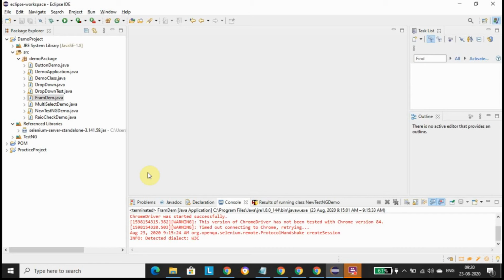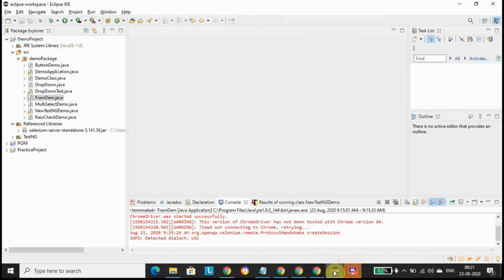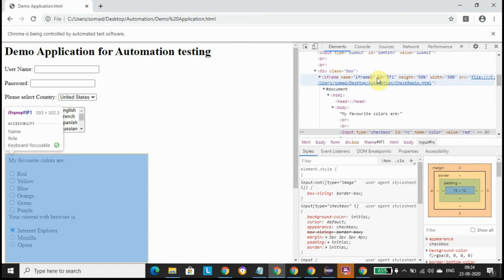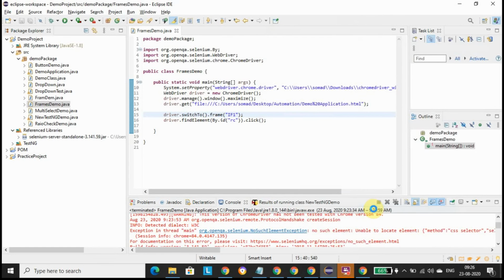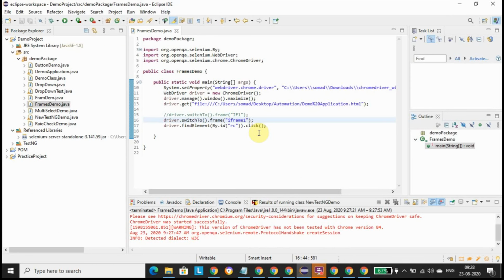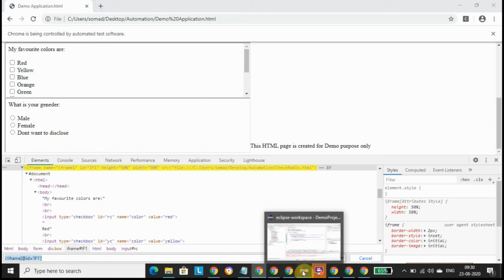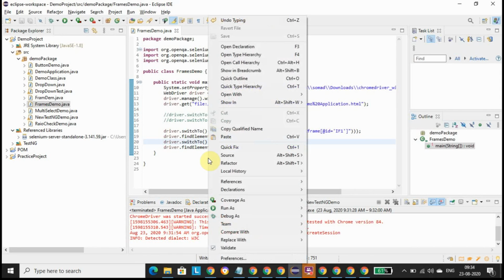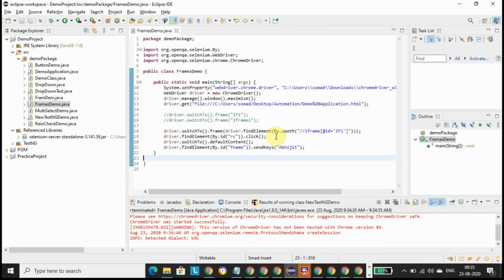Handling Frame Elements using Selenium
We will discuss how to handle elements available inside a frame using Selenium Program